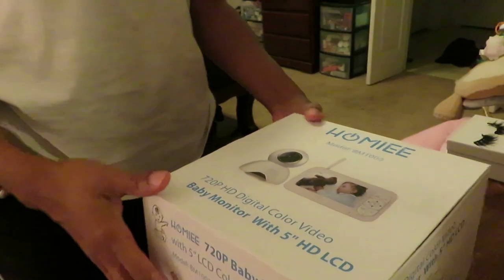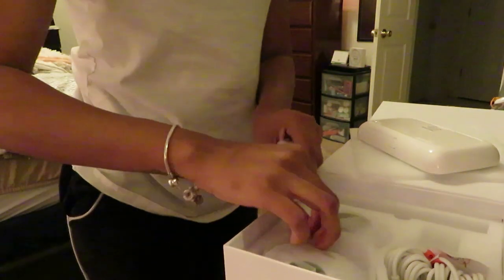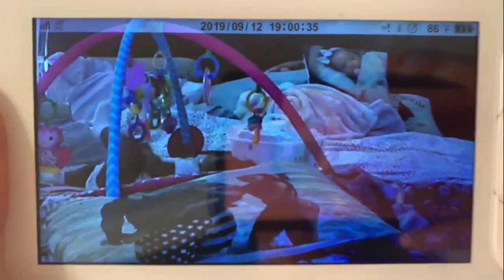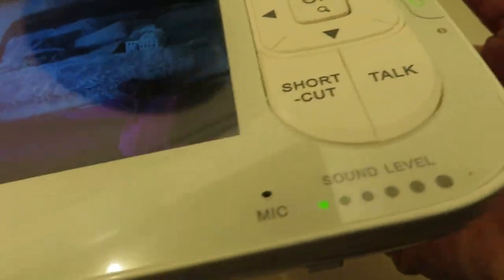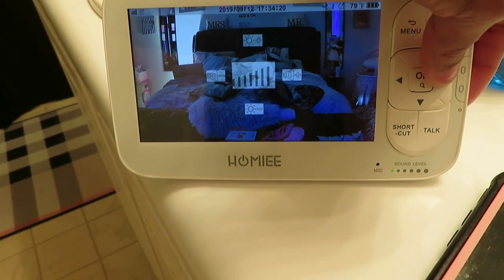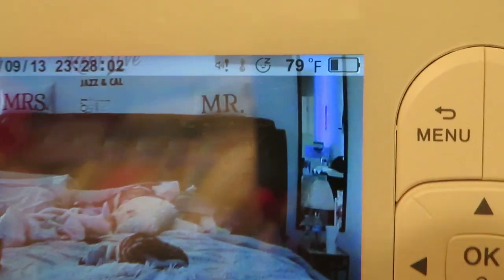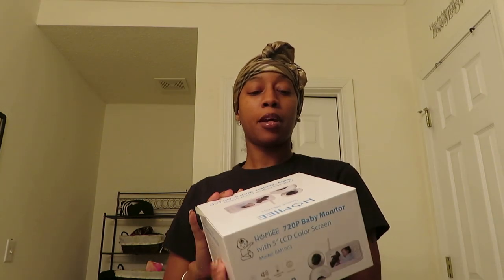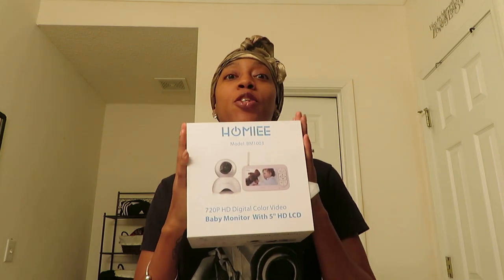HOMIEE Video Baby Monitor | My Honest Opinion!!!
HEY COUSINSSS!!

This is a review on the Homiee video baby monitor. I hope you enjoy. I will link the company below.

Always Good vibes & Good times.